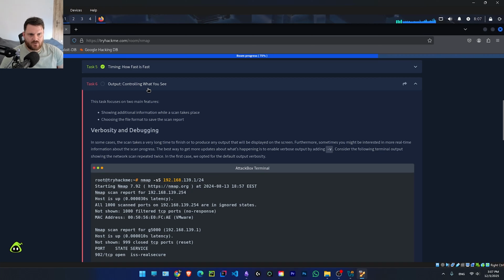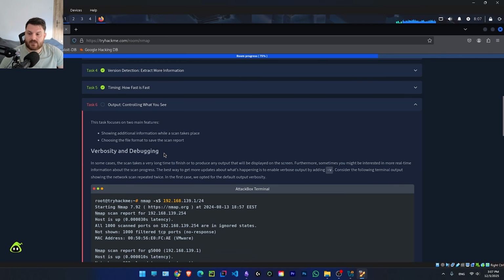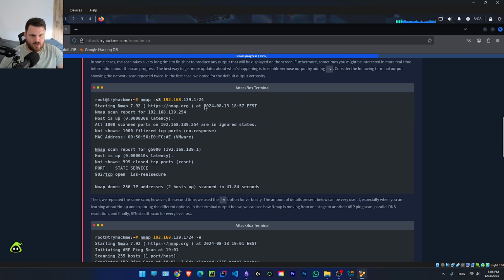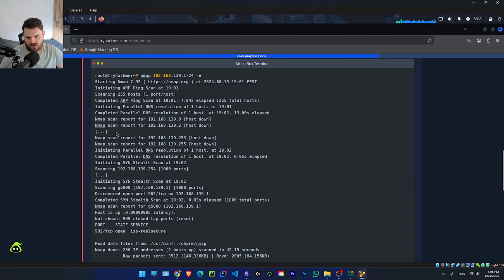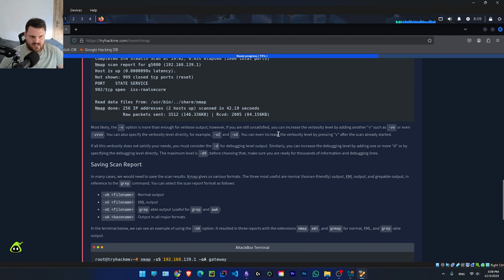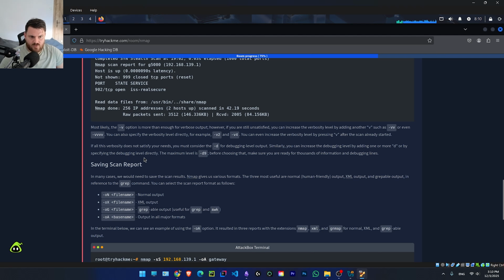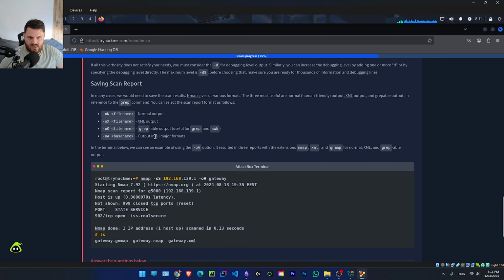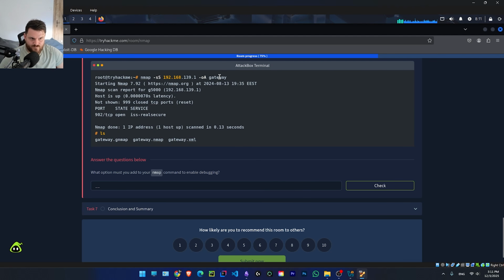Nmap: The Basics | Task 6 - Output: Controling What You See